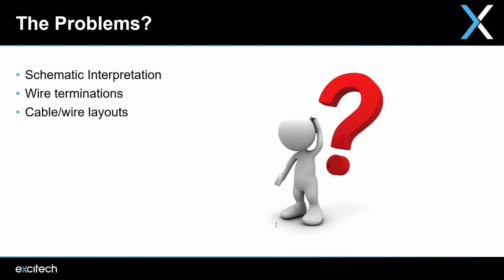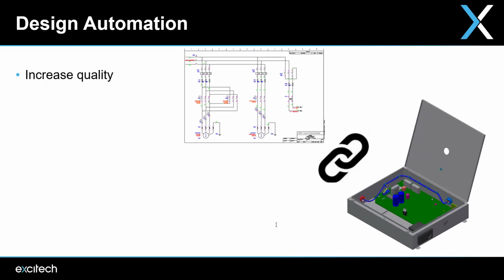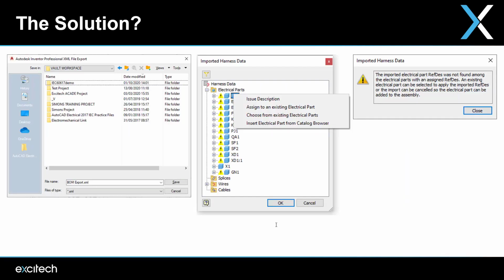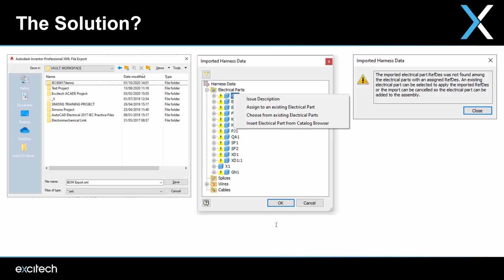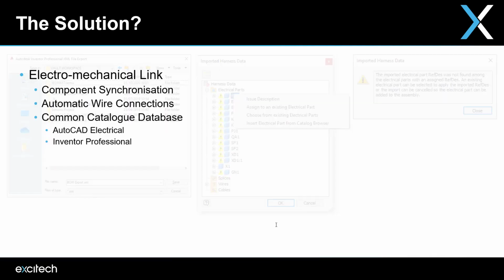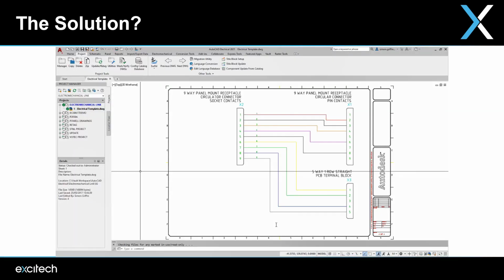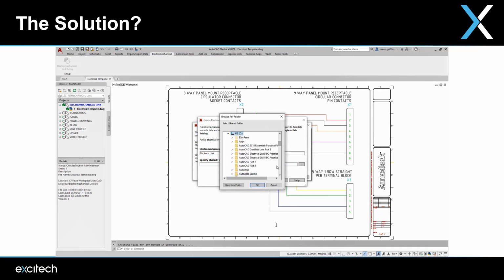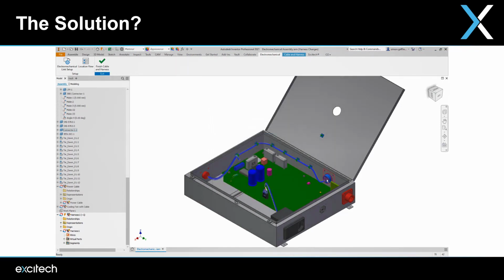Design Automation - Automating reports from your designs | Electrical and Mechanical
In this video, Application Engineer, Simon Griffin looks at how you can improve your current workflows when working in AutoCAD Electrical and Inventor Professional.